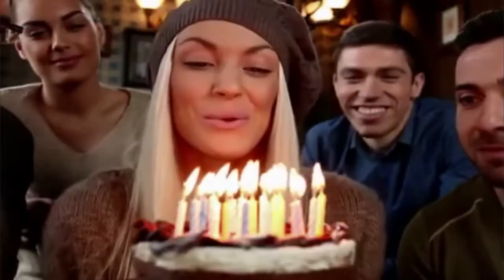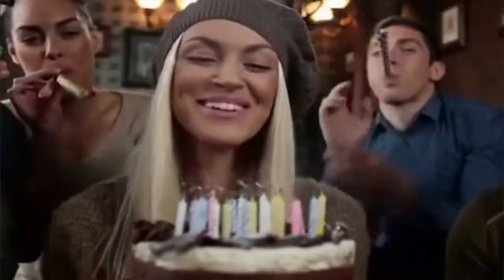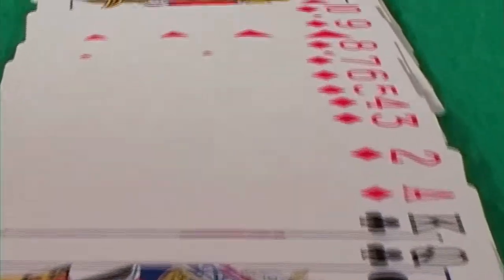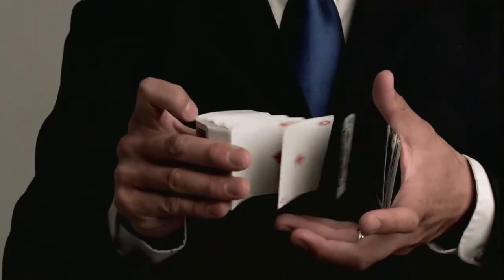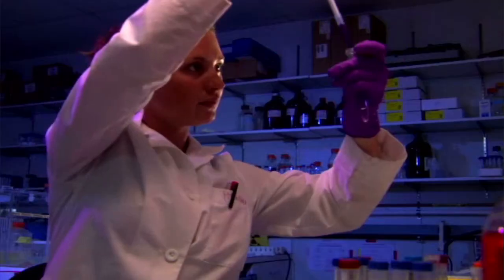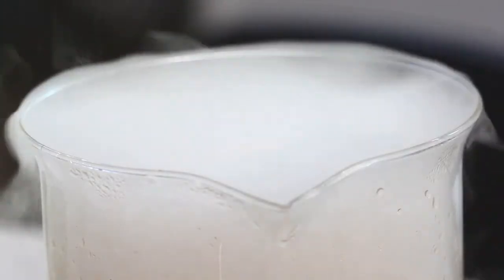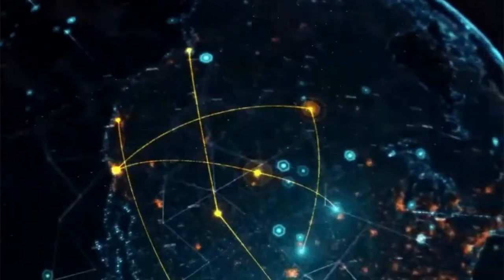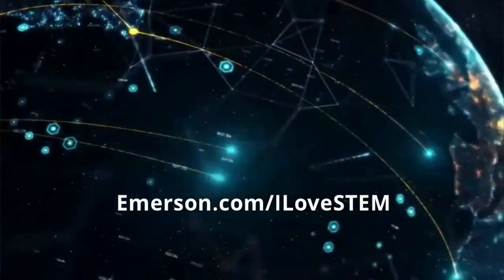Top 5 Mind Blowing STEM Facts | Emerson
Think you know STEM? Guess again. We’ve unearthed incredible science, technology, engineering and math facts that will have you seeing STEM in a whole new light.

Stay up to date with Emerson.